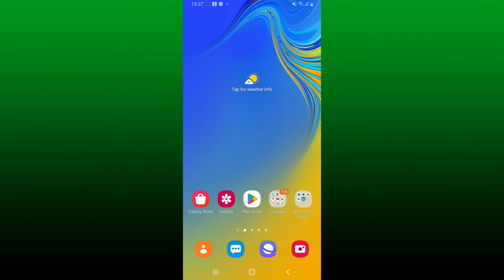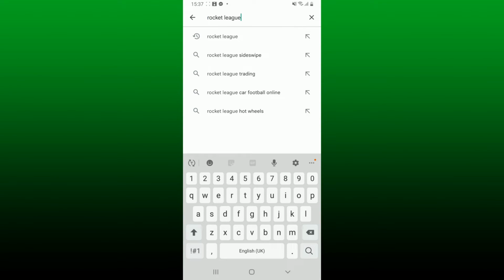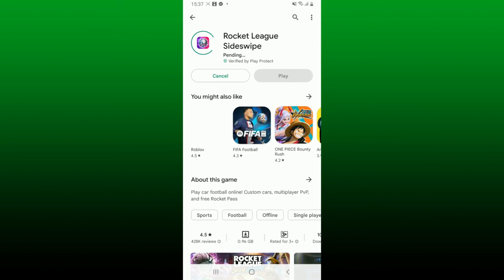How to Download/Install Rocket League on Android Mobile 2023?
In this video, you'll learn how to download and install Rocket League on your Android device. We'll take you through each step of the process, from finding the game on the Google Play Store to customizing your controls. Whether you're a seasoned gamer or new to the Rocket League scene, our guide has got you covered!